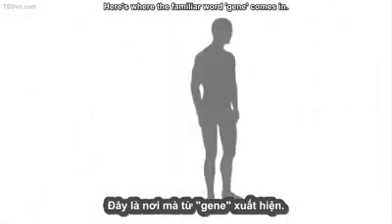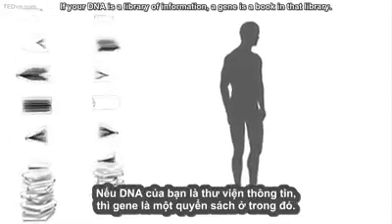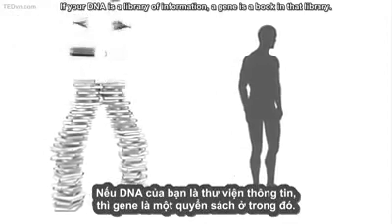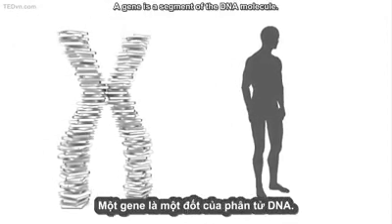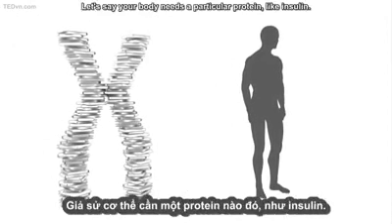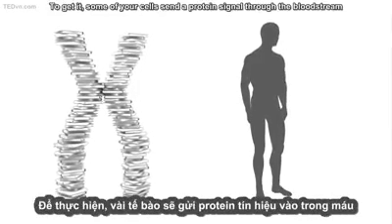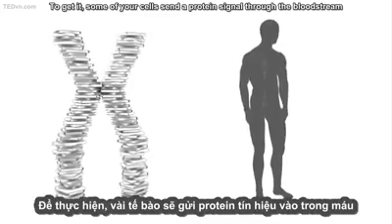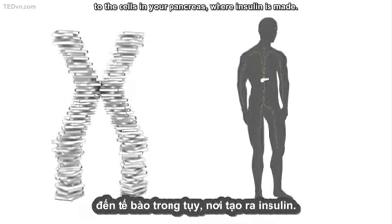DNA là gì và điều gì tạo nên sự khác biệt của các loài?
Video về một số vấn đề liên quan đến sức khỏe được tuyển chọn và giới thiệu bởi BV Nguyễn Tri Phương

Tìm hiểu thêm hoạt động của BV: bvnguyentriphuong.com.vn